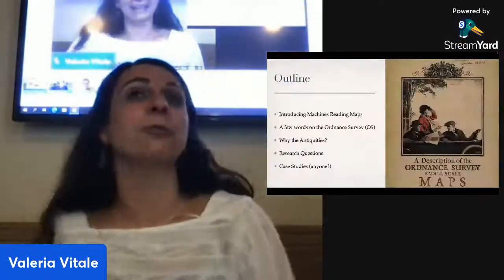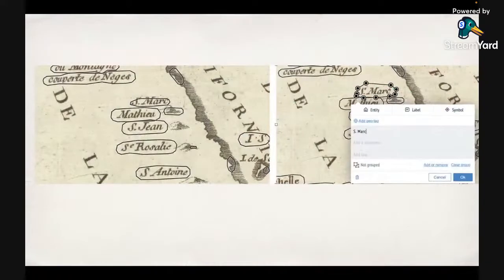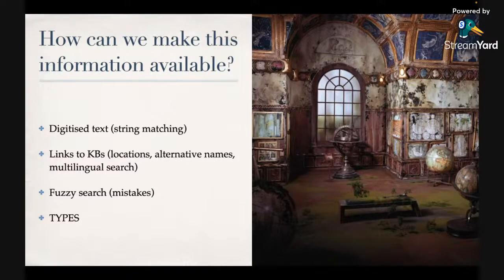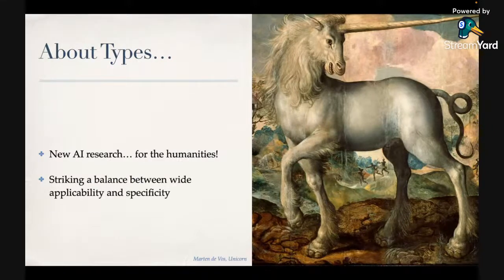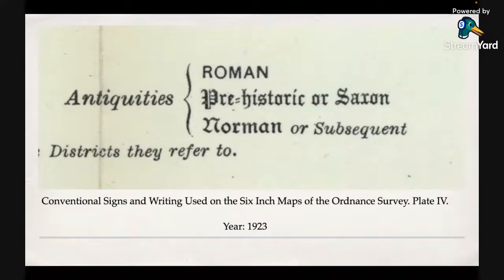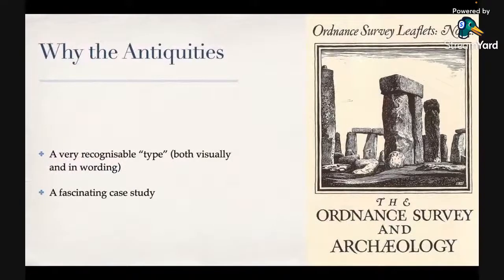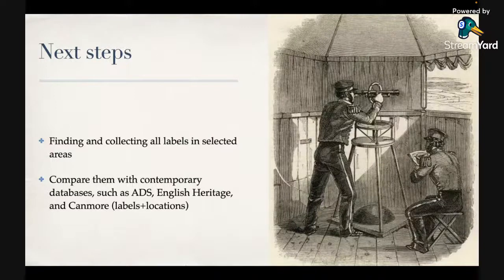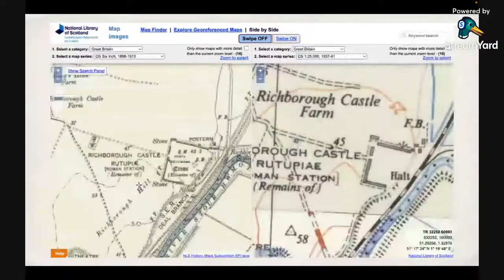Valeria Vitale (&c) - Antiquities and the Machine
Digital Classicist London Seminar
Friday June 24, 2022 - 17:00 UK time
Institute of Classical Studies, Senate House

Antiquities and the Machine: computational methods for the study of the representation of historical sites on Ordnance Survey Maps of Great Britain
Valeria Vitale, Katherine McDonough (Alan Turing Institute), Yao-Yi Chiang, Jina Kim, Zekun Li (University of Minnesota), Rainer Simon (Austrian Institute of Technology), Deborah Holmes-Wong (University of Southern California)

The Ordnance Survey (OS) is Great Britain's national mapping agency. In the 18th and 19th centuries its maps have played an important role in shaping the nation. One unusual feature of these maps, that makes them especially interesting to classicists and archaeologists, is that, along with information about settlements, buildings or cultivated land, OS maps record the location of antiquities, both extant and disappeared, and even archaeological findspots. This practice implies that OS maps are committed to represent not only the visible features of the landscape, but even the invisible ones, blending different temporal layers in a single, complex document.

But how to deliver so much information in one image? OS maps combine different codes, making the most of polysemic signs. In particular, a separate system to represent antiquities and historical sites relies on the combination of ad hoc labels and special fonts. Three separate fonts are used to identify the time period of each historical place: pre-Roman (prehistoric to Anglo Saxon), Roman, and Norman (to Medieval).

The information about antiquities that can be found on OS maps is not only interesting from a semiotics perspective, for its elegant use of intersecting codes to deliver a large amount of information, but it is also a valuable resource for classicists and historians. These unusual labels on maps produced mostly during the Victorian period could be used to investigate the distribution of the antiquities, and what bias it shows. The selection of what was deemed worthy of appearing on the national map could be a useful key to understand, for example, how was Scottish heritage regarded, and how narratives about Roman presence in Britain were absorbed into British own imperialist attitudes.

Machines Reading Maps is an international collaboration between the Alan Turing Institute, the University of Minnesota, the Austrian Institute of Technology, and the University of Southern California. The project uses a combination of machine-learning and semantic technologies to detect and collect text on digitised maps, and to link it with external knowledge bases such as WikiData or OpenStreetMap. We want to apply this novel approach to the understanding of Victorian reception of antiquities, using the OS maps as a mirror of contemporary ideas and sensibilities. In the seminar we plan to discuss how to translate humanities research questions into machine-learning tasks that will enable us to process a large number of maps, creating new datasets and, ideally, delivering new answers.